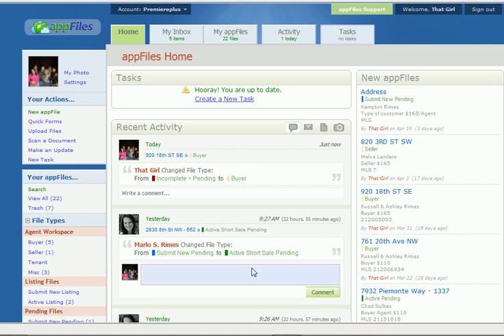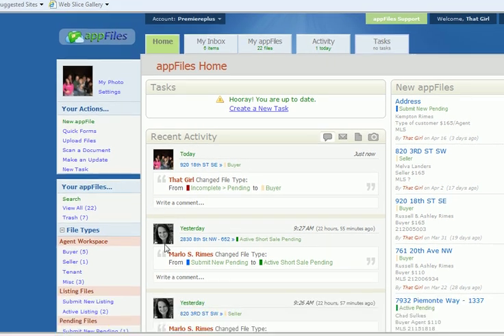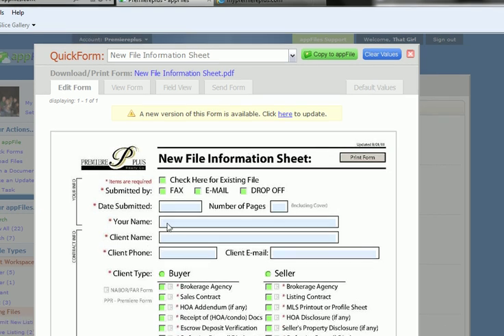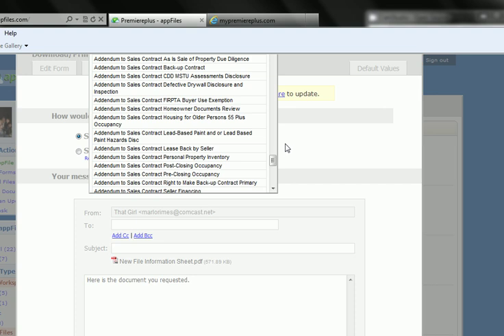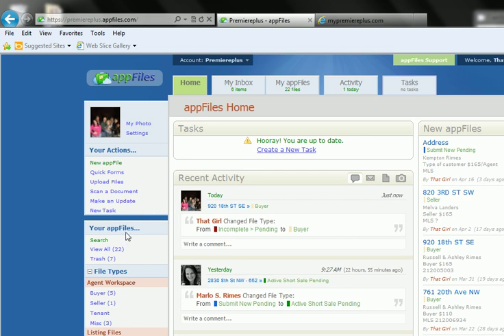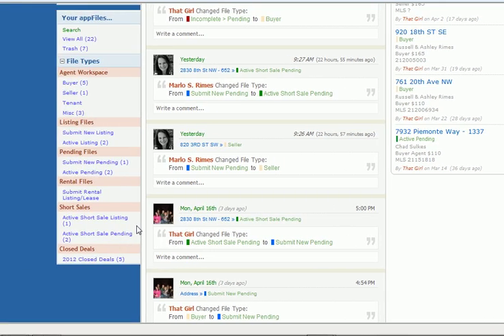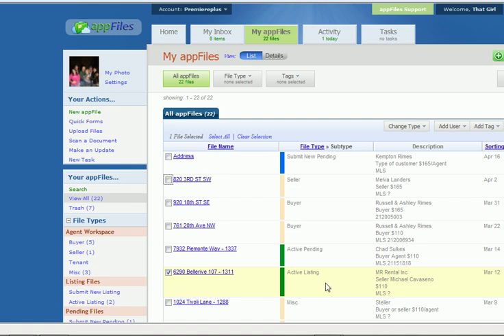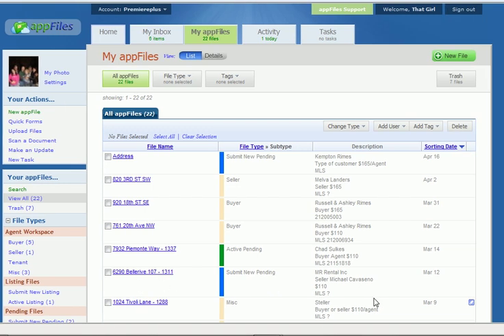03) AppFiles Homepage Overview